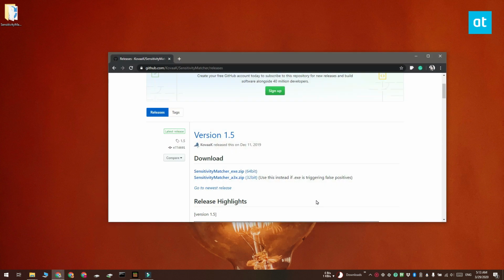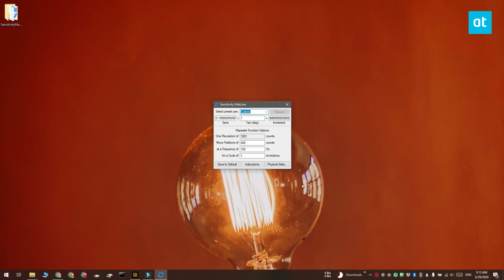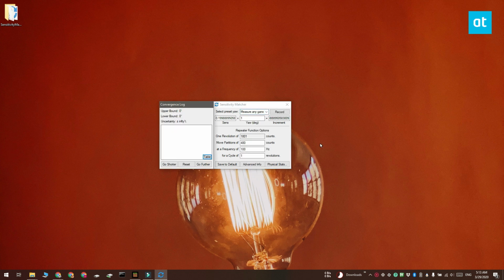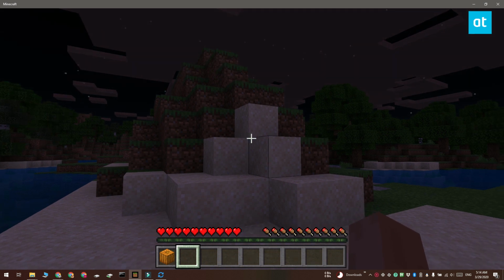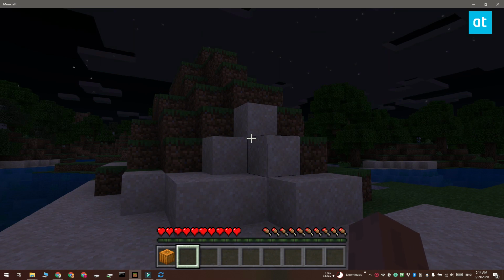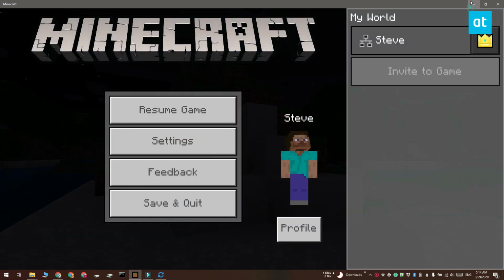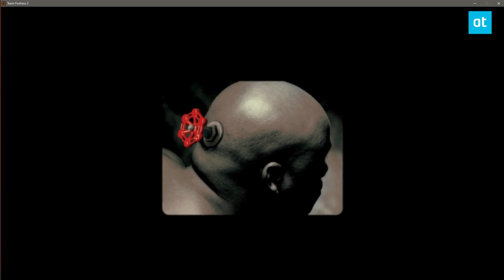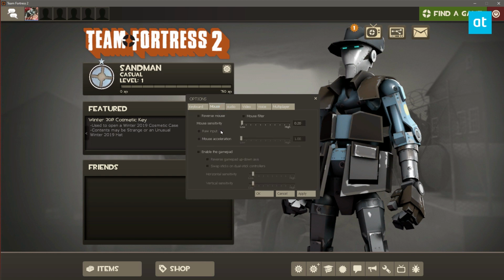How to copy mouse sensitivity from one game to another on Windows 10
We touched on DPI settings for the mouse earlier this month but in context of use on the desktop. Mouse sensitivity is a pretty important thing in games, especially point and shoot ones.